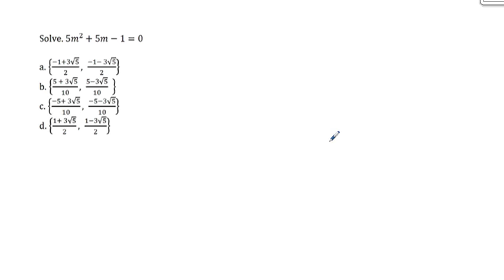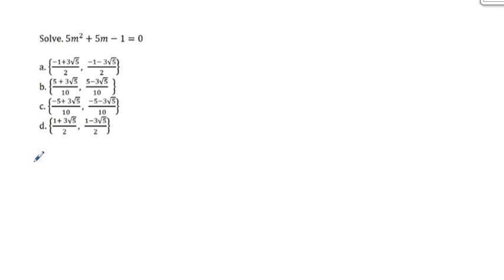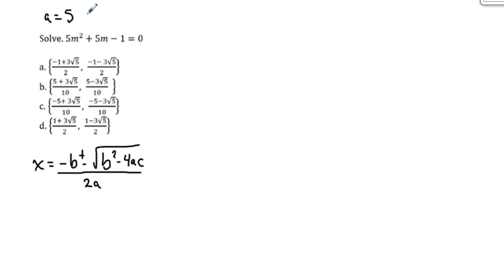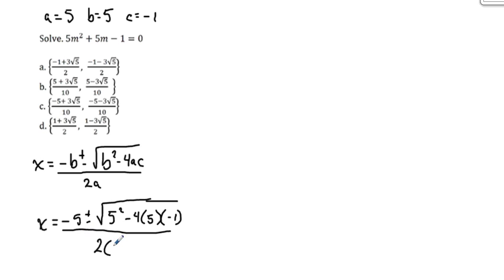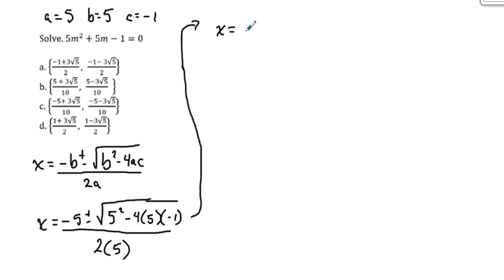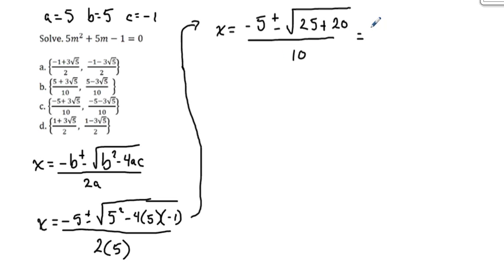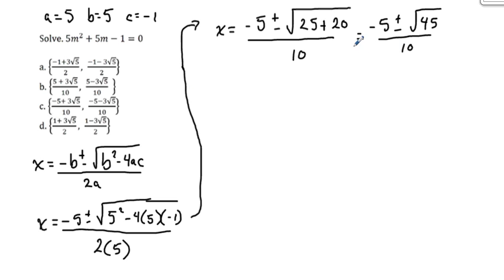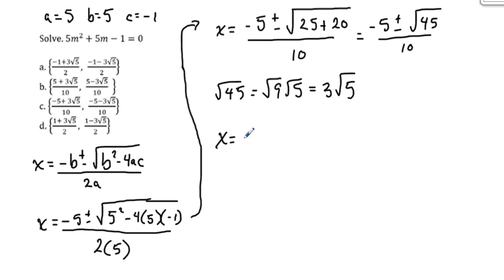Solve quadratic equation with irrational roots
Solve a quadratic equation with irrational roots.